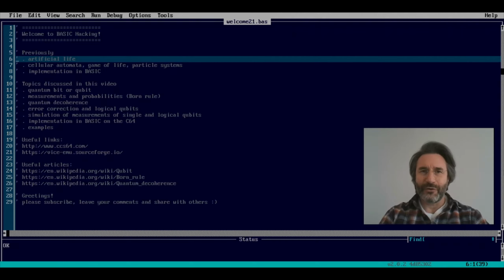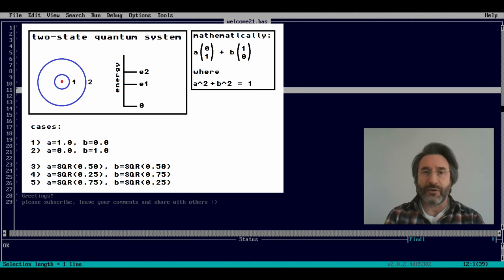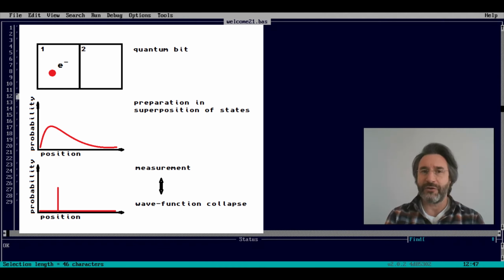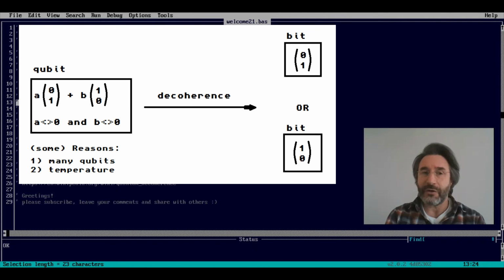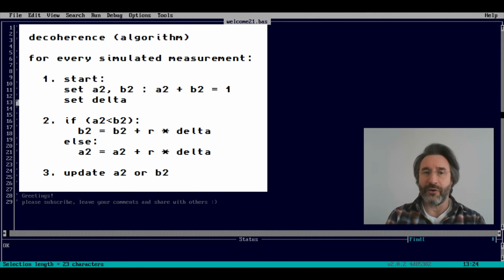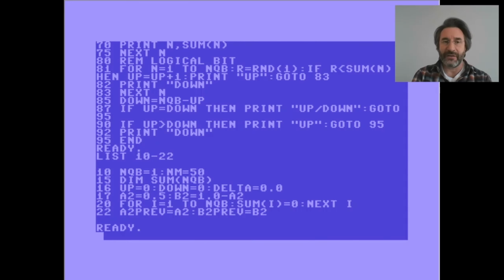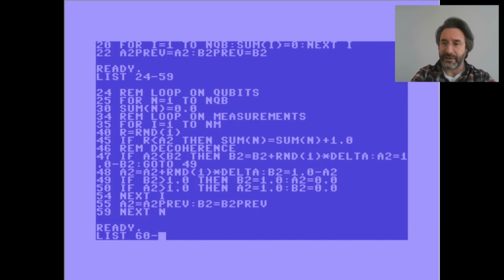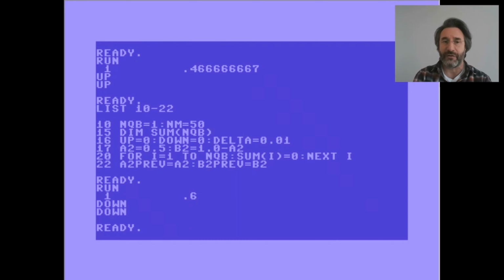Quantum Computing on a 80s Commodore 64? (Qubit Simulation)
Can an 8-bit computer from 1982 actually handle quantum physics? In Episode 21 of BASIC Hacking, we explore how to design qubits, simulate quantum measurements, and mimic decoherence (temperature greater than 0K) entirely in Commodore BASIC using random number generation!

Discover how retro hardware can model modern quantum error correction and logical qubits.